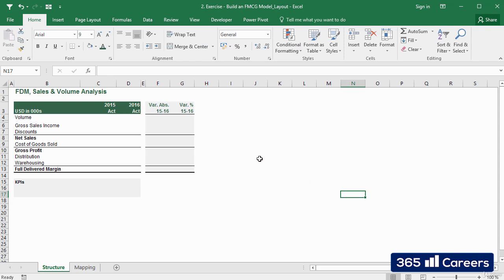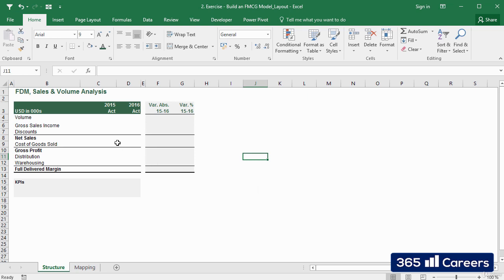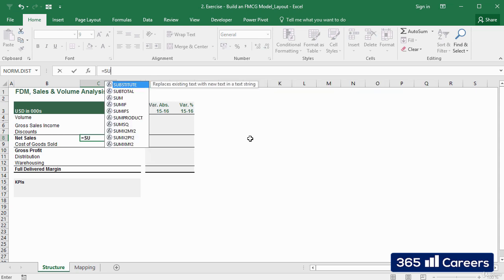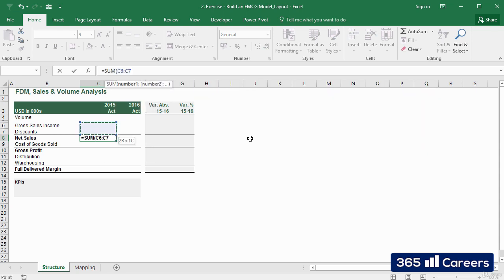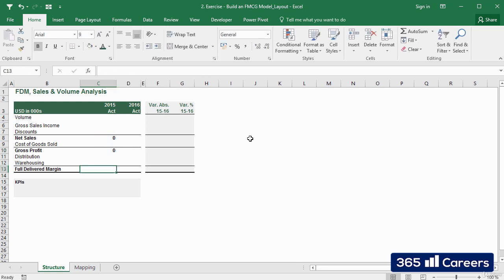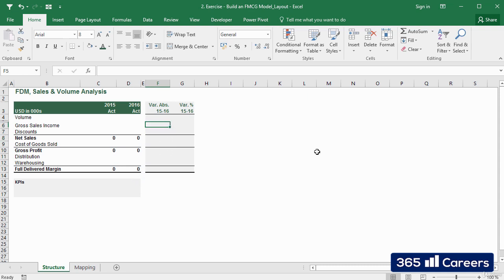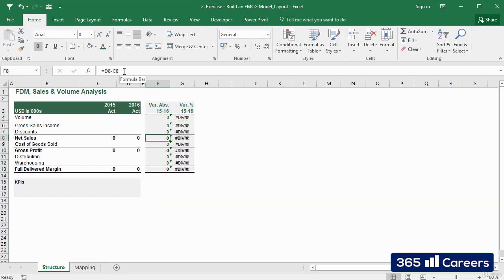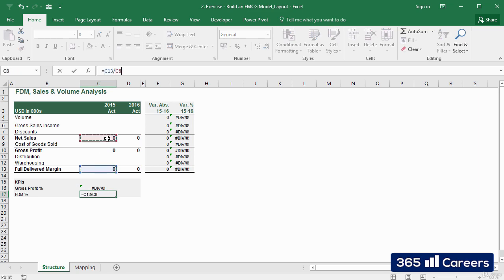159: Inserting formulas and automating calculations